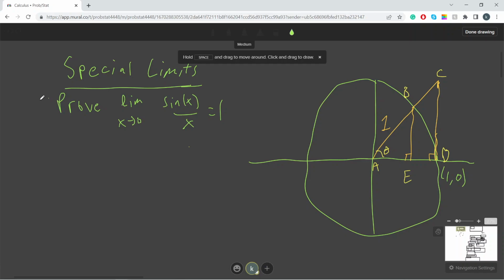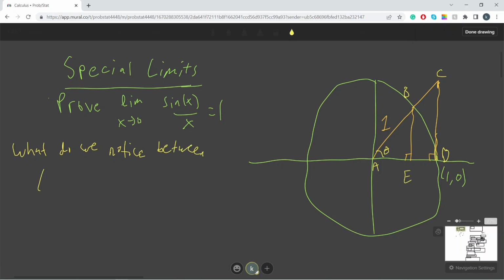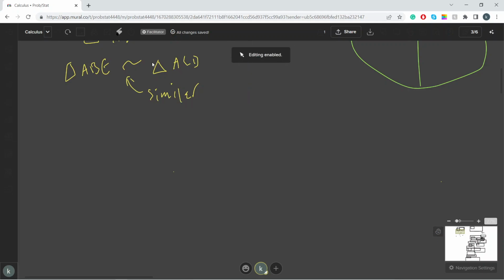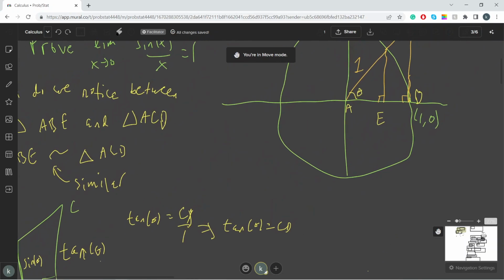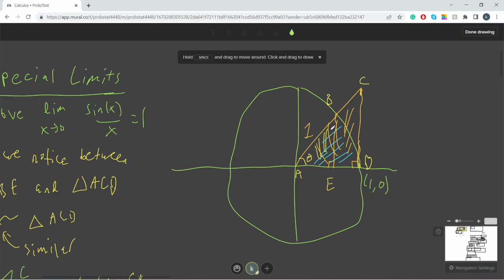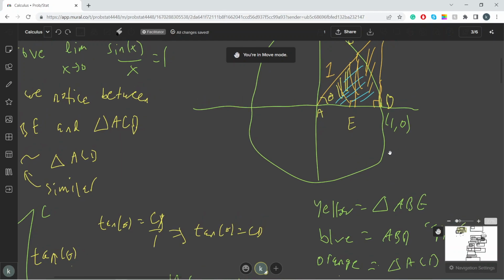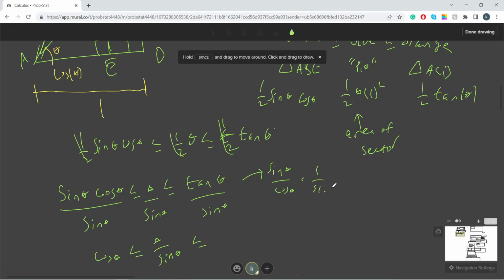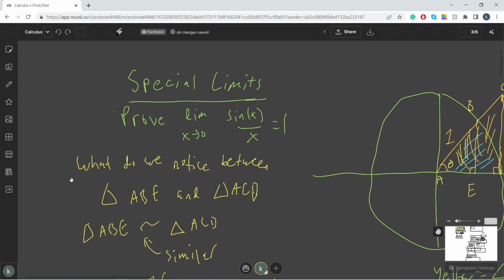sin(x)/x special limit proof (made simple)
This video dives into a special limit commonly covered in Calculus.

We prove that the limit as x approaches 0 of sin(x)/x = 1 using a geometric argument along with the Squeeze Theorem